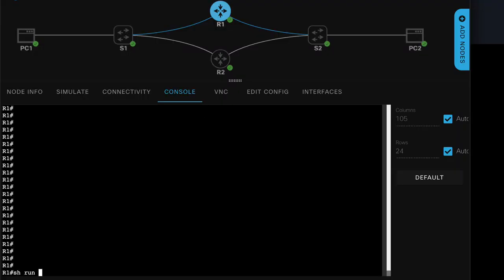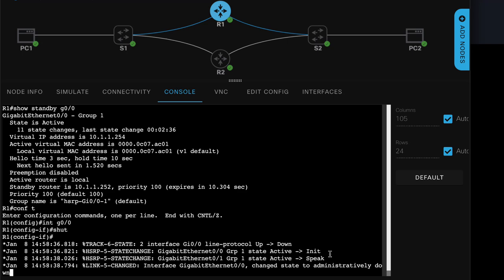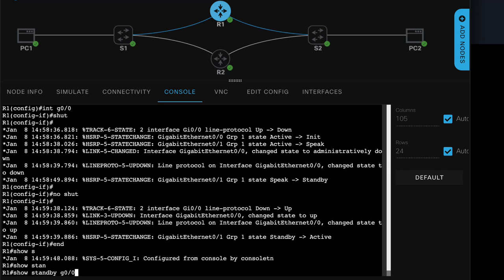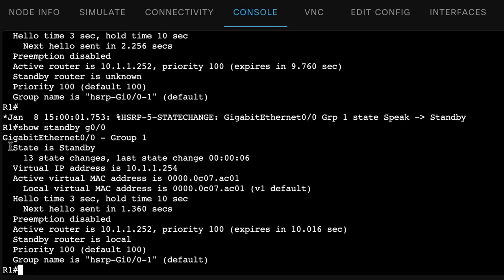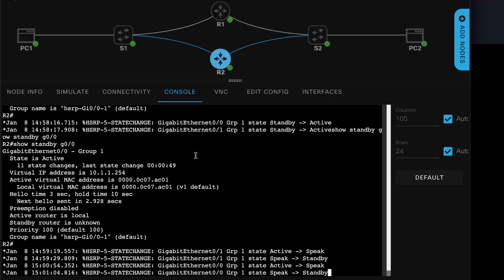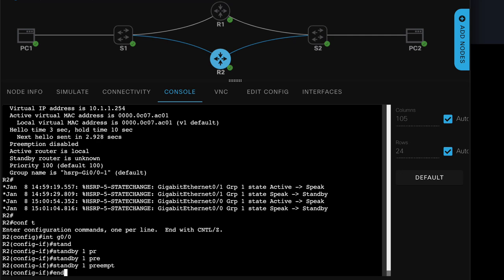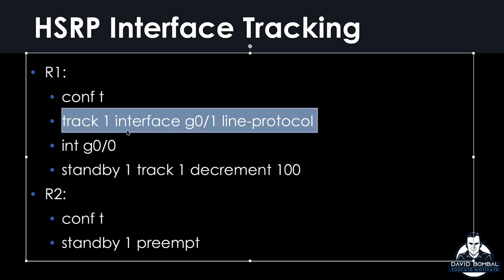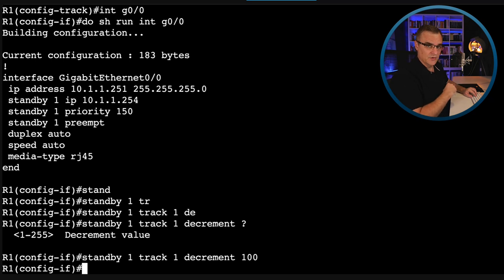HSRP and First Hop Redundancy Protocols (Part 2)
Learn how Hot Standby Router Protocol (HSRP) and other First Hop Redundancy Protocols (FHRP) work. In this video I'm using CML to demonstrate how the protocols work.

// MY STUFF //